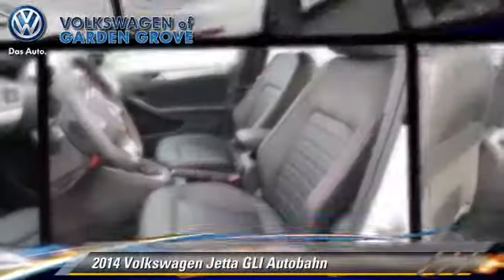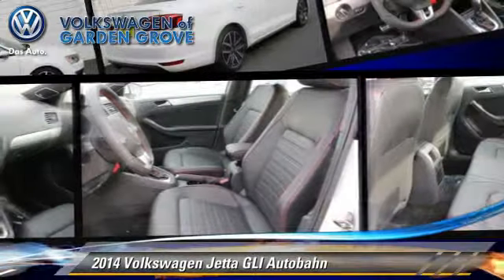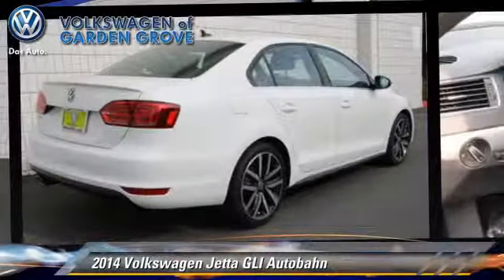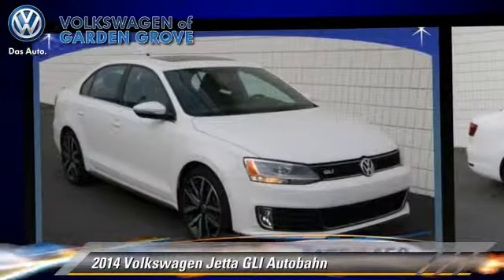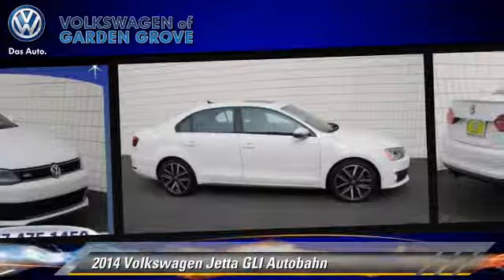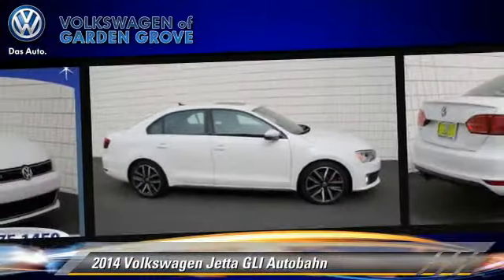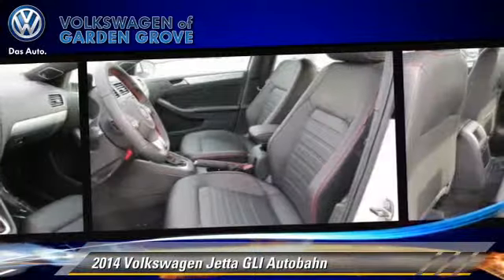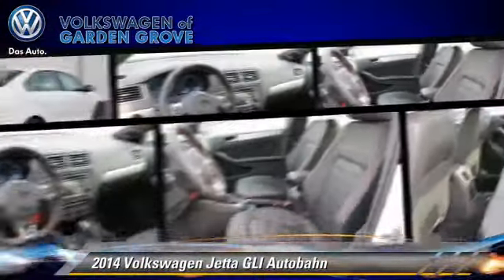Volkswagen of Garden Grove, Garden Grove CA 92843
[DFIN:3:2964317:I:3708:E1D8A9E7:cb23faa694f4308d80e91b78a8e28ec8]